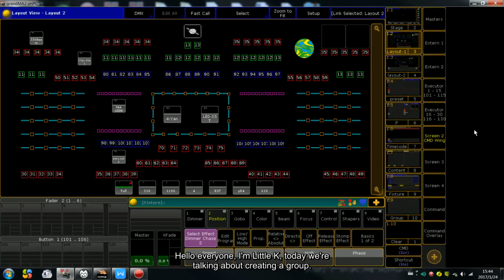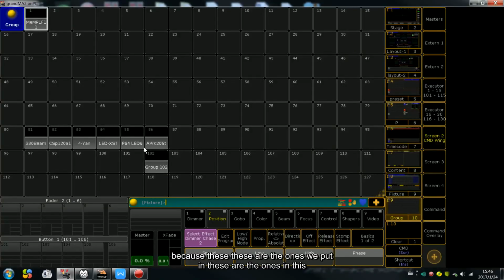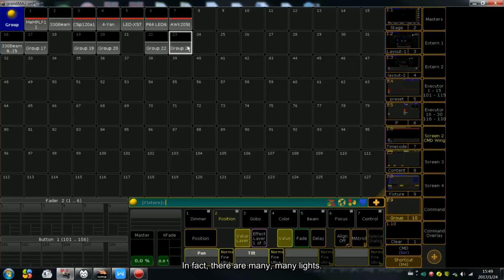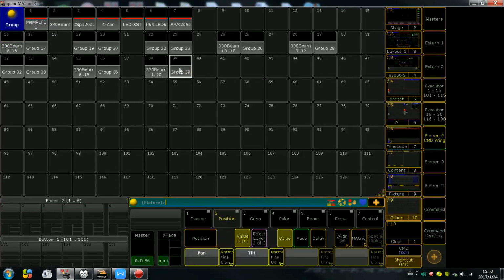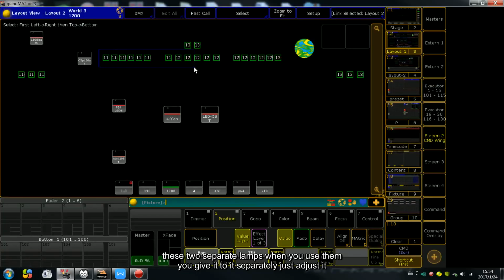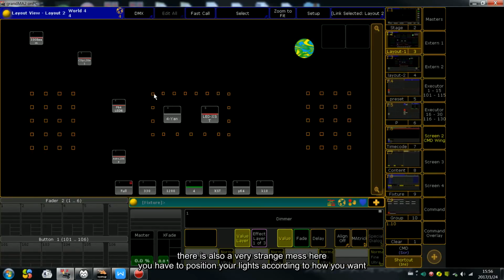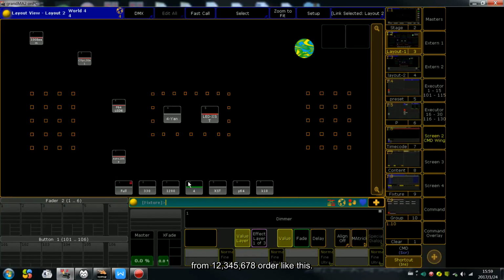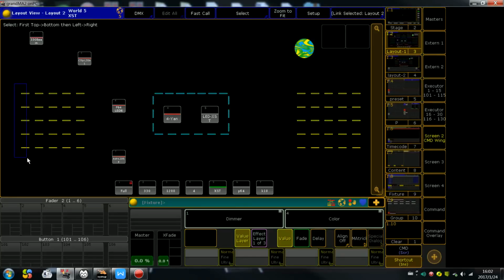MA2/16 Creating Groups Including Three Fixture Selection Methods